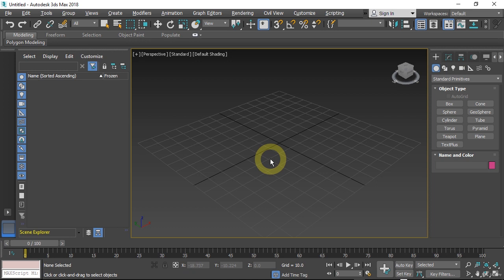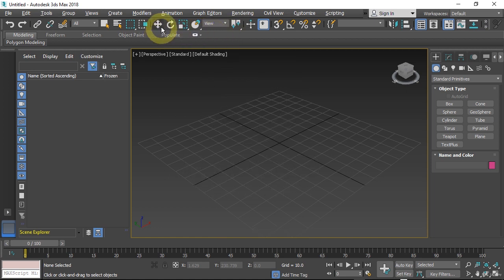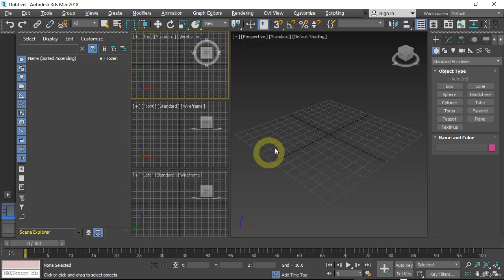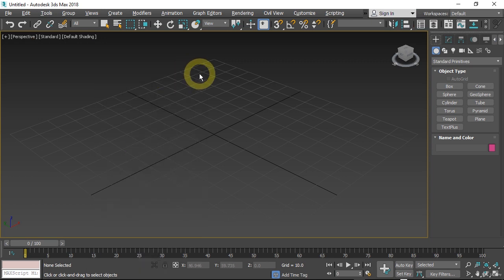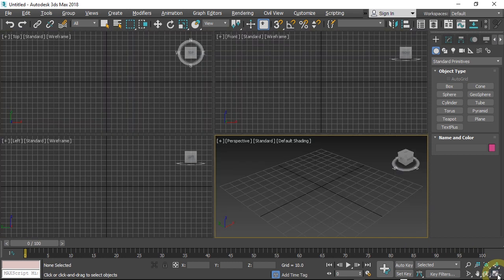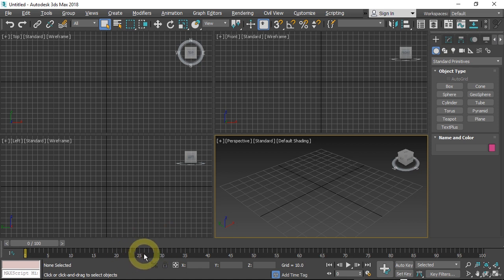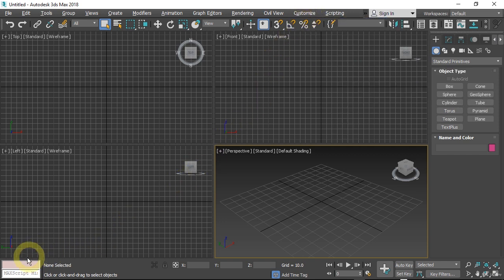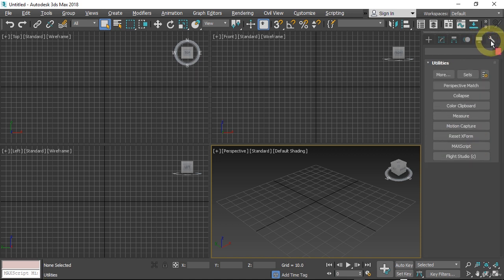3D Visualization For Beginners Interior Scene With 3DS MAX UI 2018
Creating a basic interior scene using 3ds Max 2018 for 3D visualization is similar to the process in 3ds Max 2015, but there may be slight differences in the user interface and features. Here's a step-by-step guide for beginners:

**1. Launch 3ds Max 2018:**

Open 3ds Max 2018 on your computer. You'll be presented with the default workspace.

**2. Set Up Your Workspace:**

The user interface in 3ds Max 2018 is organized into different panels and toolbars. Here's an overview of essential components:

- **Viewport:** This is where you'll see your 3D scene from different angles.
- **Main Toolbar:** Contains various tools for creating and manipulating objects.
- **Command Panel:** Located on the right, it has different tabs for creating geometry, shapes, lights, cameras, etc.
- **Viewport Navigation Controls:** These tools help you pan, zoom, and orbit in the viewport.
- **Timeline:** If you plan to create animations, this is where you manage keyframes.
- **Layers:** You can use layers to organize your scene.

**3. Create Your Interior Scene:**

Begin by creating basic elements for your interior scene:

- **Geometry:** Click on the "Create" tab in the Command Panel. You can select objects like Box, Sphere, or Cylinder to start with.

- **Place and Adjust Objects:** Drag and drop objects into your viewport. Use the Select and Move tool from the Main Toolbar to position and adjust objects.

- **Scale and Rotate:** The Scale and Rotate tools on the Main Toolbar allow you to resize and rotate objects.

**4. Create Walls and Floor:**

To create a basic room, use the "Box" object to represent walls and the "Plane" object for the floor. Adjust their sizes and positions as needed.

**5. Add Lighting:**

Lighting is crucial for interior scenes. In the Command Panel, go to the "Lights" tab and select a light source like "Standard" or "Photometric." Place your lights in the scene, adjust their intensity, and set their properties.

**6. Apply Materials:**

For a realistic look, you need to apply materials to your objects. Select an object, go to the "Modify" panel in the Command Panel, and apply a material to it.

**7. Rendering:**

3ds Max offers various rendering options. You can set up your render settings by going to the "Render Setup" dialog. Adjust settings such as resolution, quality, and output format.

**8. Test Render:**

Before rendering your final image, it's a good idea to do a test render. Click the "Render" button to see how your scene will look. Adjust the lighting and materials based on the test render results.

**9. Camera Placement:**

To view your scene from a specific angle, create a camera by going to the "Create" tab and selecting "Cameras." Adjust the camera position and angle to frame your interior scene.

**10. Final Render:**

Once you are satisfied with the setup, go to the "Render Setup" dialog, choose your desired settings, and click the "Render" button to generate the final image.

As you become more comfortable with the software, you can explore advanced techniques, lighting, texturing, and modeling to create more realistic and detailed interior scenes. Note that 3ds Max 2018 may have some new features and improvements compared to 3ds Max 2015, so it's a good idea to explore the software's documentation and tutorials for the specific version you're using.